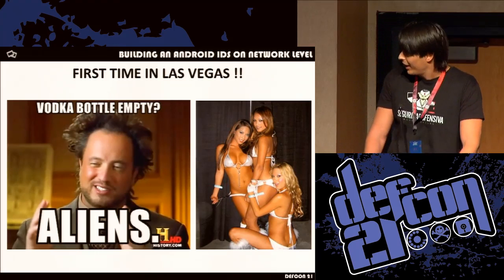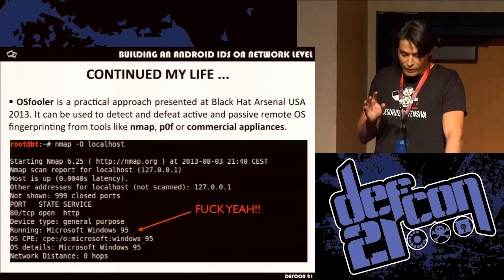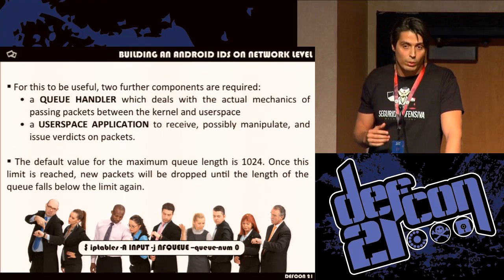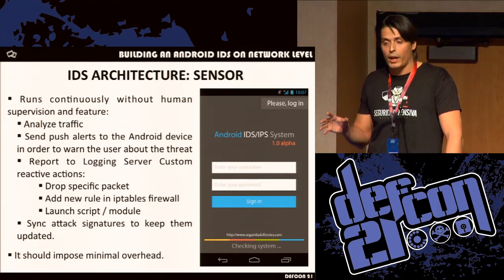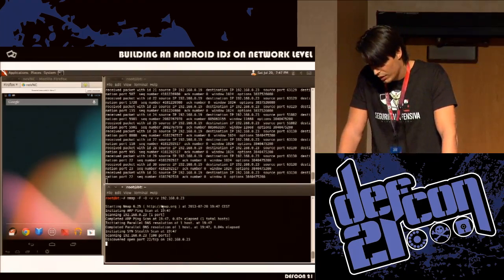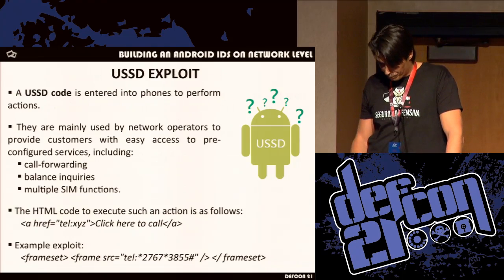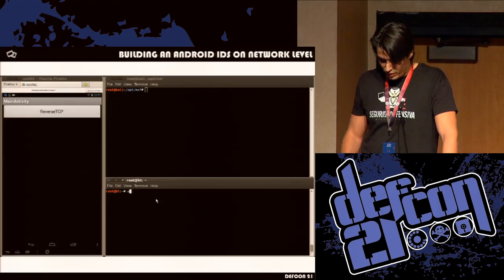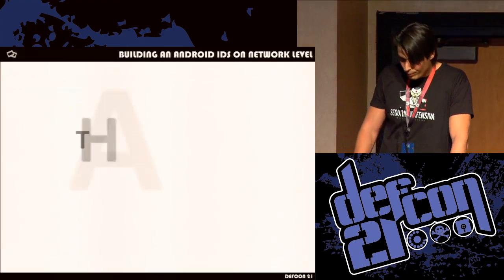DEF CON 21 Hacking Conference Presentation By Jaime Sanchez Building an Android IDS on Network Lev